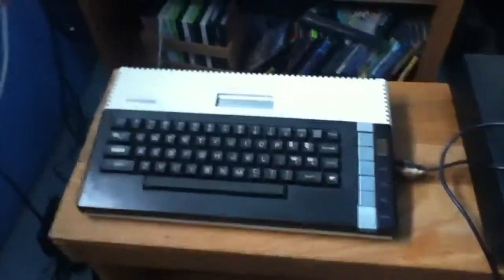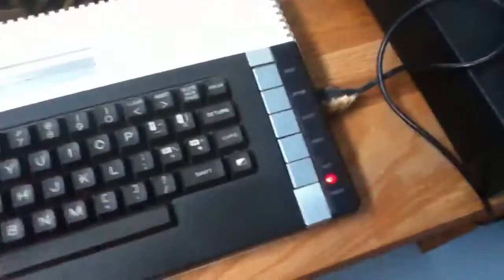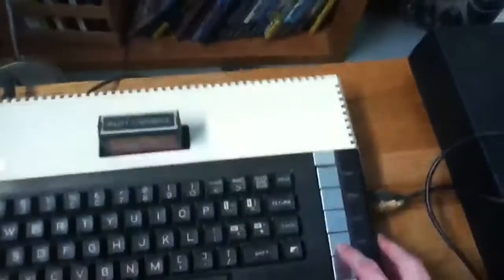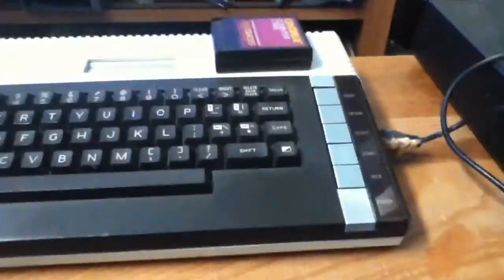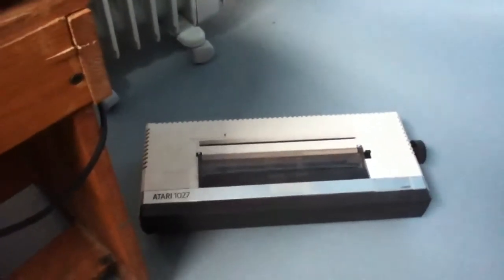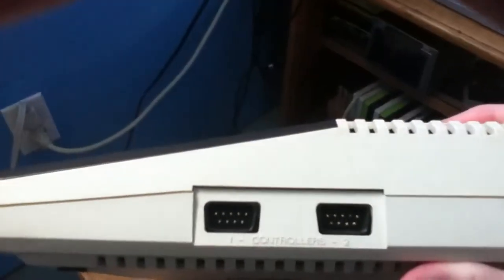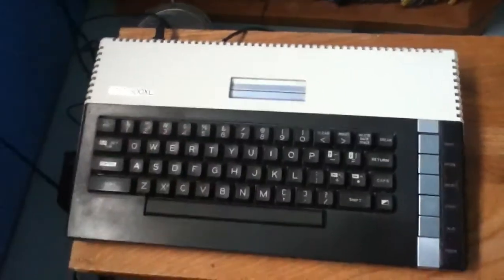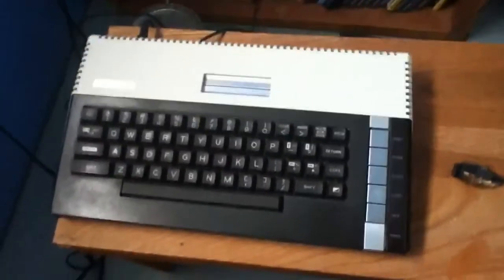Atari 800xl fly over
A quick fly over on my Atari 800xl. (Sorry about the fingers on the lens a few time!)